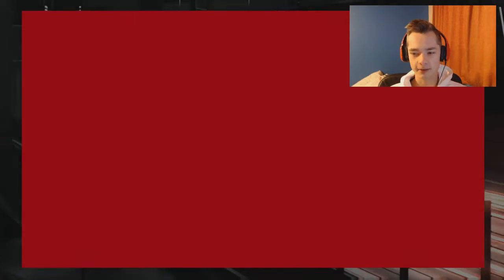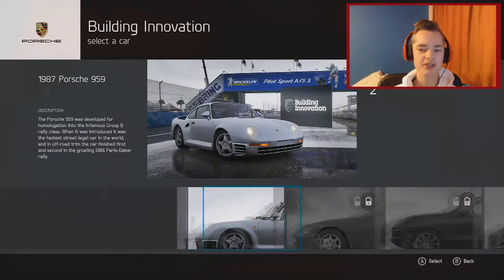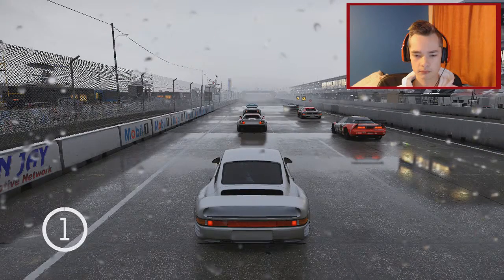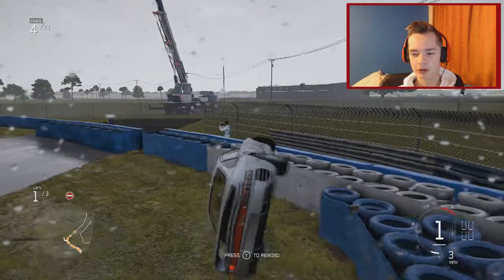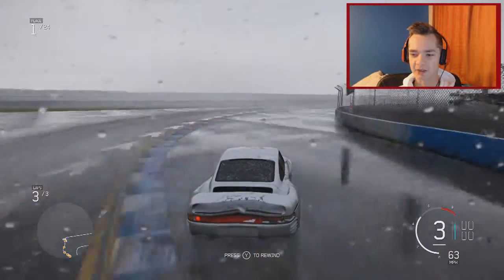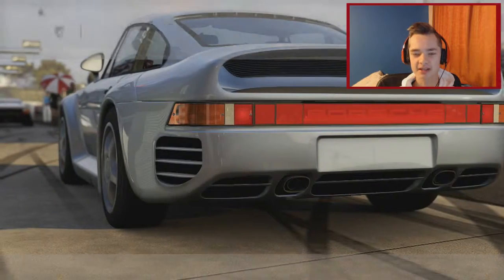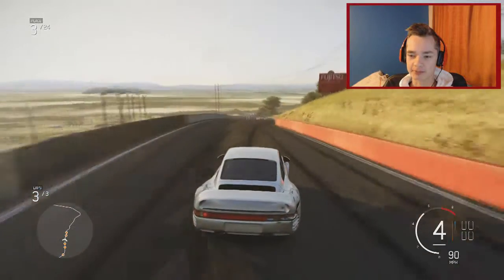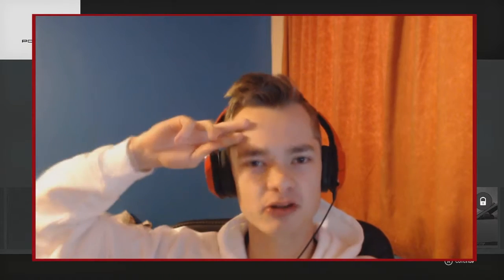Forza Motorsport 6 Porsche Part 7 "Level 25 Porsche"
This is the 7th part of my Forza Motorsport 6 Porsche lets play. In this part I will be starting the new Evolution series and I will be driving the 1987 Porsche 959. Hope you all enjoy :)

What I use to record: Elgato game capture HD

The webcam I use: Logitech C920